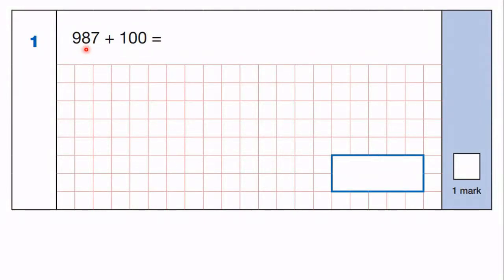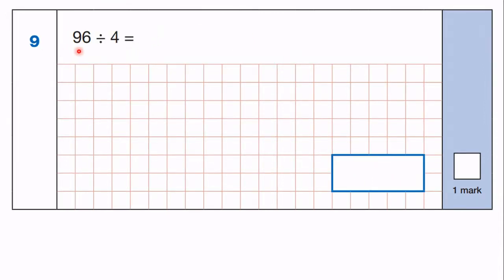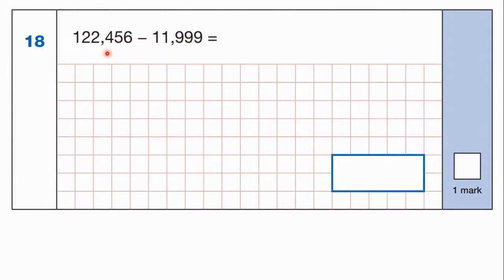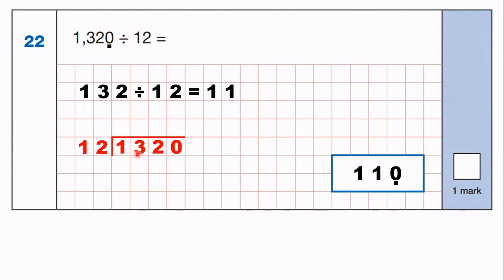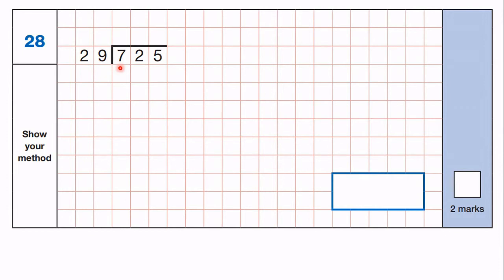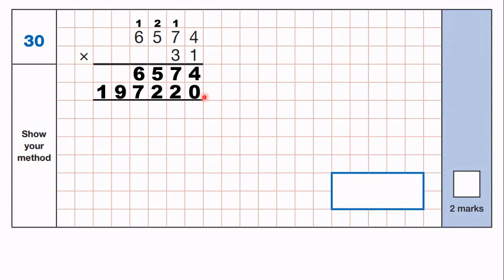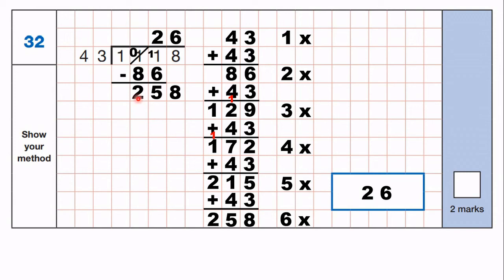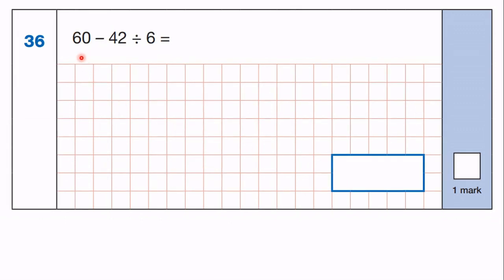2016 Arithmetic SATs Paper 1 walkthrough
A complete guide to the 2016 Arithmetic test paper in the Key Stage 2 SATs Maths assessments.

Q1 0:00 Q2 0:24 Q3 1:12 Q4 1:29 Q5 2:26 Q6 3:10 Q7 3:32 Q8 5:12 Q9 5:54 Q10 6:15 Q11 6:53 Q12 7:24 Q13 7:53 Q14 8:20 Q15 9:49 Q16 10:18 Q17 11:07 Q18 11:50 Q19 14:04 Q20 14:28 Q21 15:18 Q22 16:53 Q23 17:45 Q24 18:32 Q25 19:09 Q26 21:04 Q27 22:00 Q28 23:00 Q29 25:39 Q30 28:23 Q31 29:46 Q32 32:15 Q33 36:18 Q34 37:00 Q35 38:44 Q36 41:06